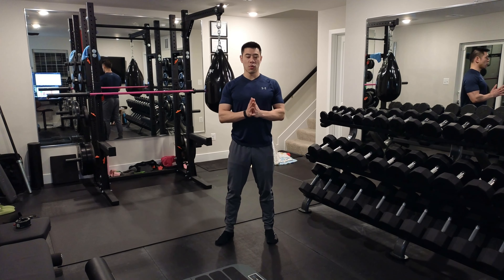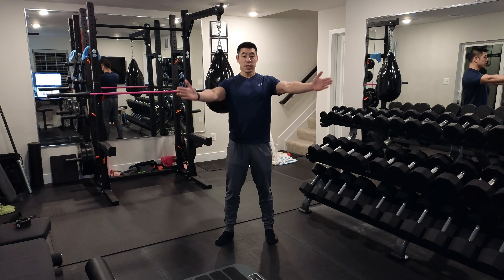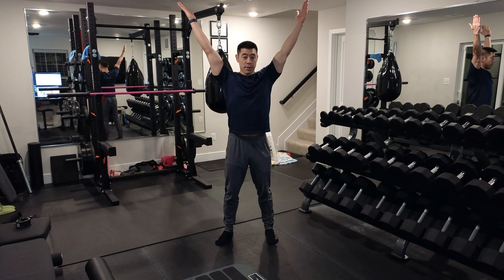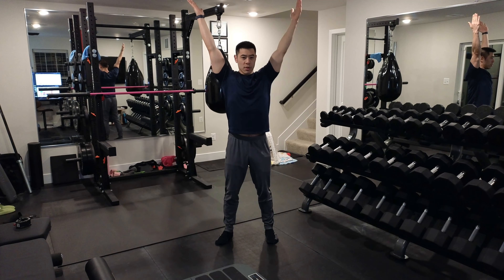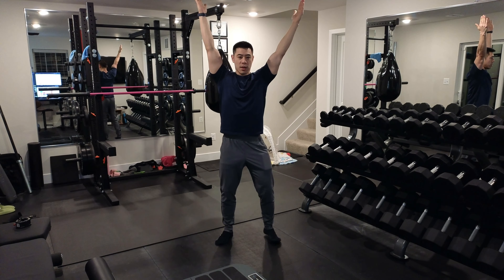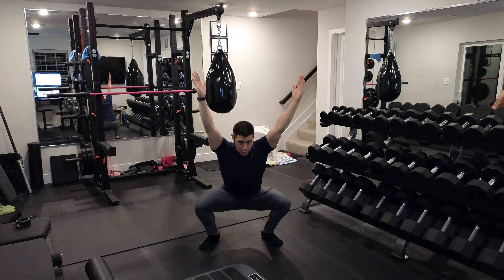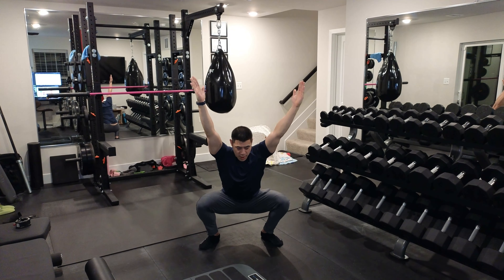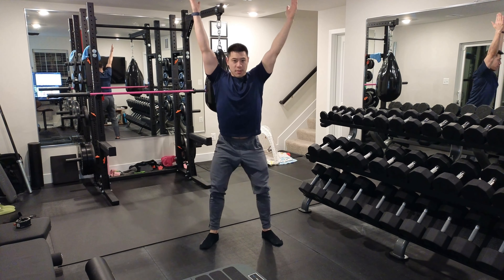Y Position Overhead Squat